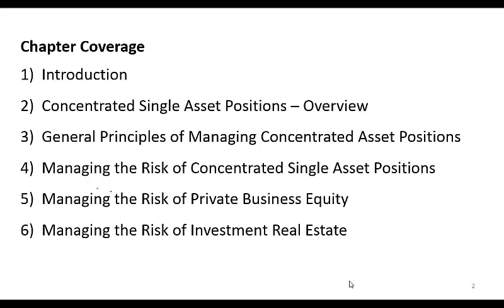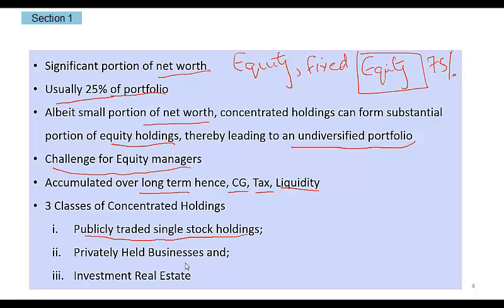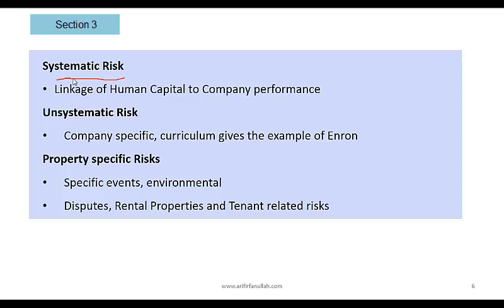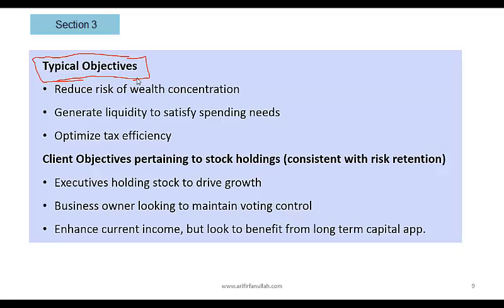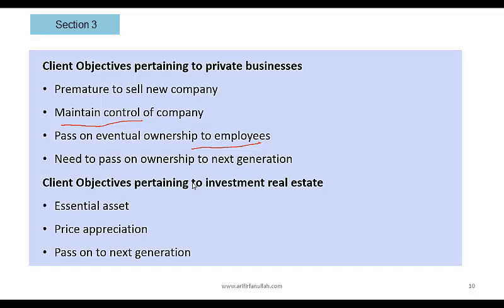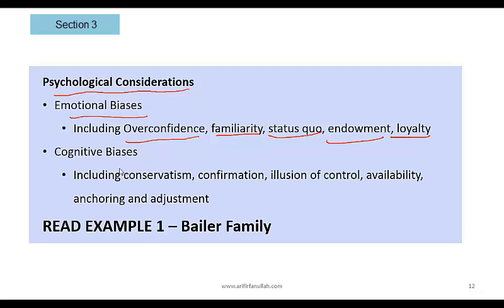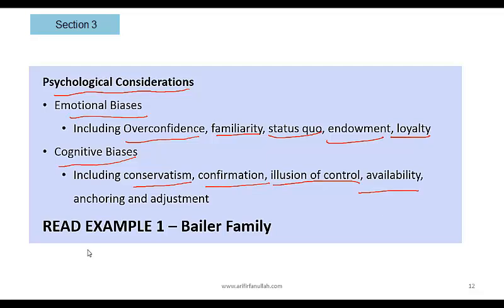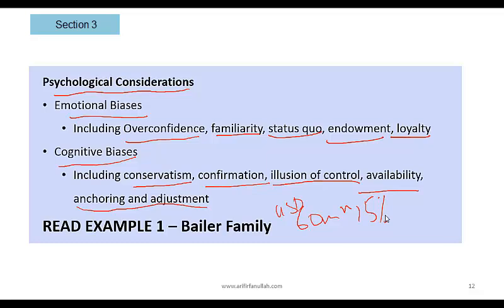R13 Concentrated Holding Part 1